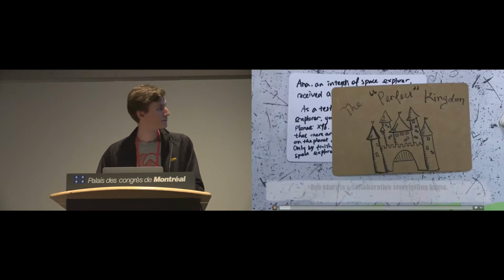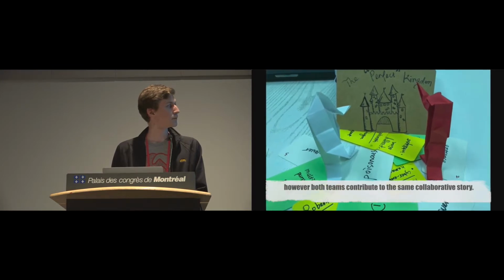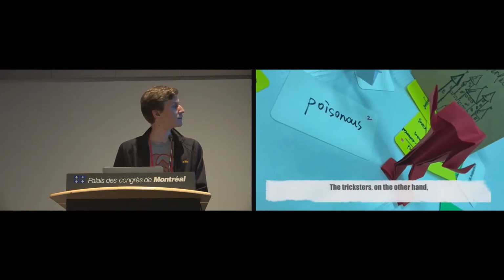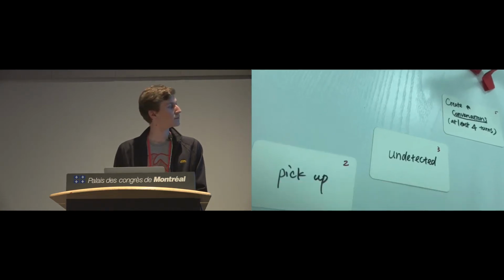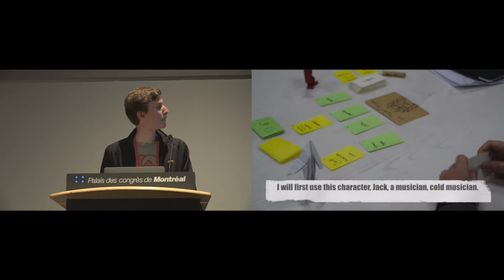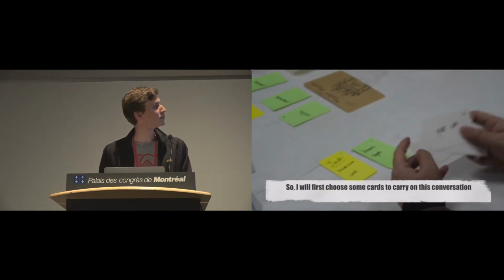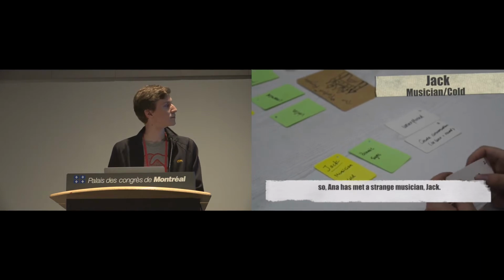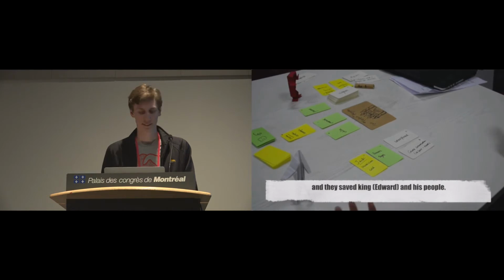Utilizing Narrative Grounding to Design Storytelling Games for Creative Foreign Language Learning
Eda Zhang, Gabriel Culbertson, Solace Shen, Malte Jung

Session: Playing around the table

Abstract
Foreign language students must learn to use language creatively to overcome knowledge gaps and keep readers or listeners interested. However, few tools exist to support practicing this skill. Therefore, we set out to explore design of storytelling games for practicing creative language use. However, designing games for narrative grounding while keeping the game flexible enough to easily accommodate teacher goals is challenging. Considering this challenge, we designed a collaborative storytelling game where students help scaffold the narrative and teachers can easily integrate language goals with "language cards". In an in-classroom evaluation with 36 students, we show the importance of narrative grounding for learning. Qualitative evidence also suggests narrative grounding makes the game more engaging for players. We conclude with discussion of design implications for digital language learning tools.